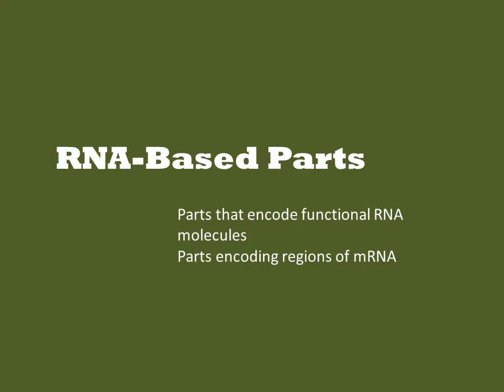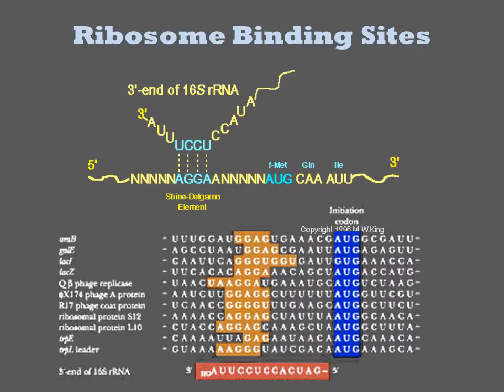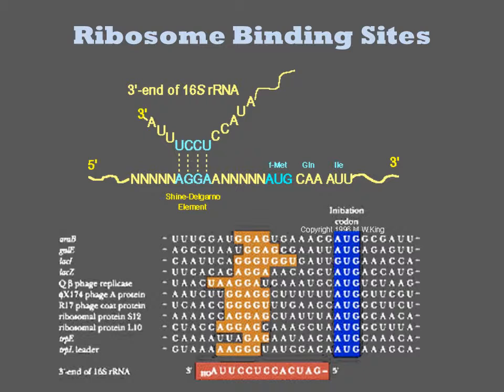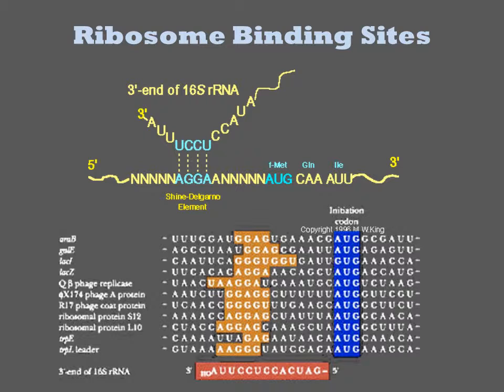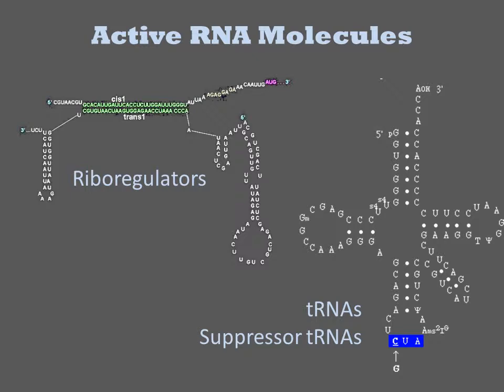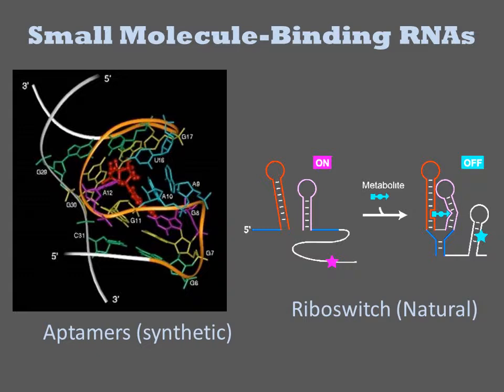RNA-Based Parts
RNA-Based Parts encode functional RNA molecules, or useful regions of a larger mRNA molecule that encodes a protein.